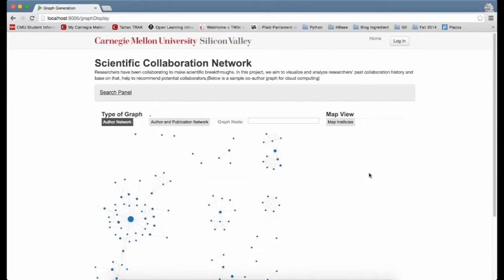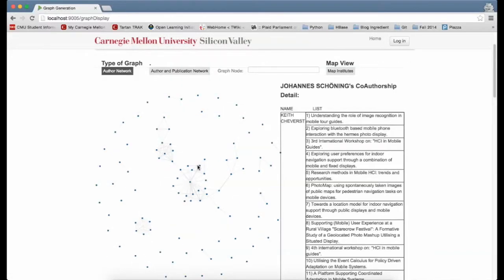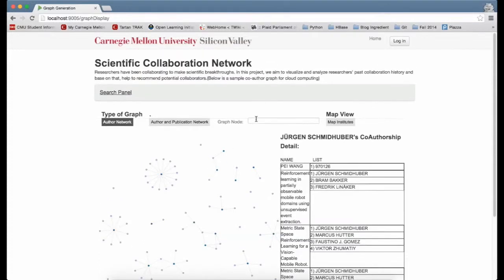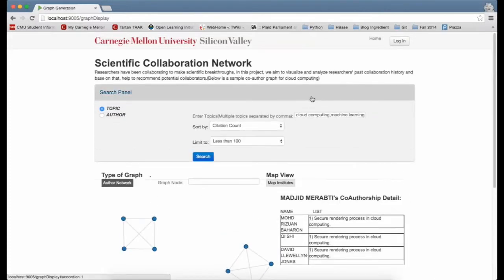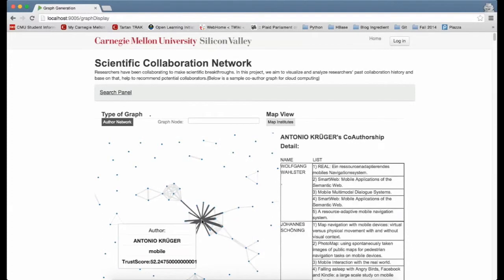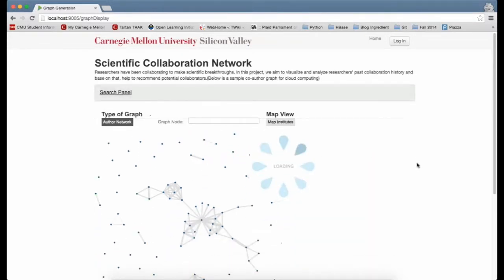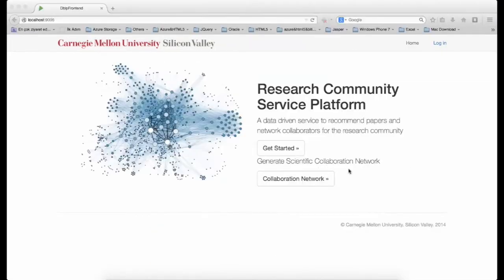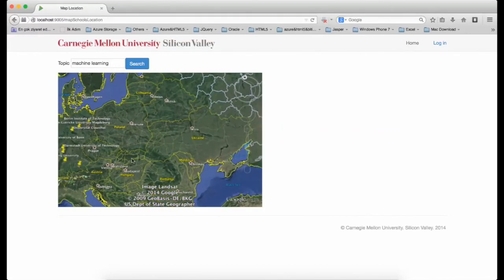Nasa Practicum Project Demo